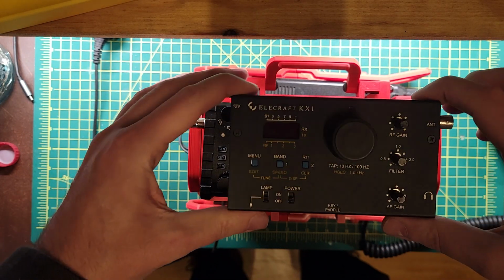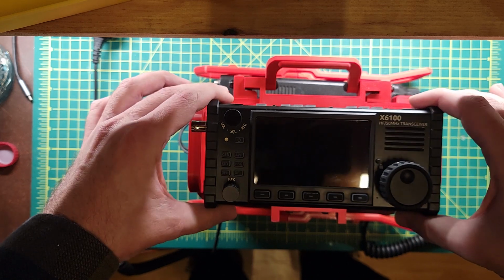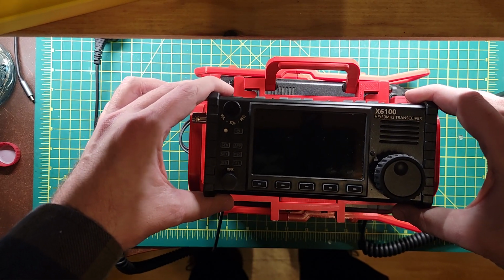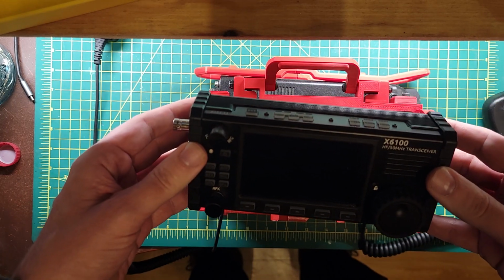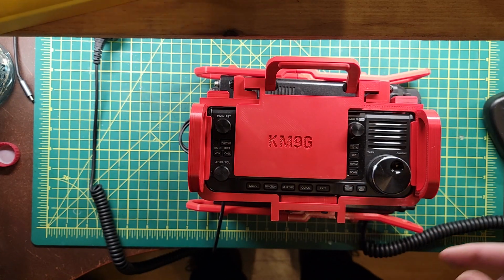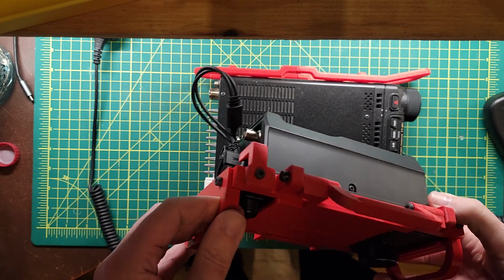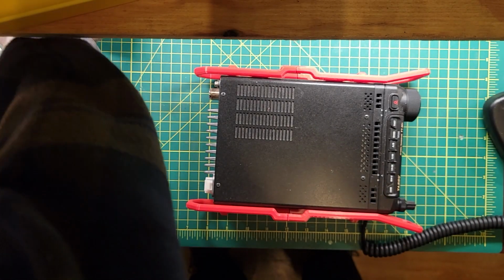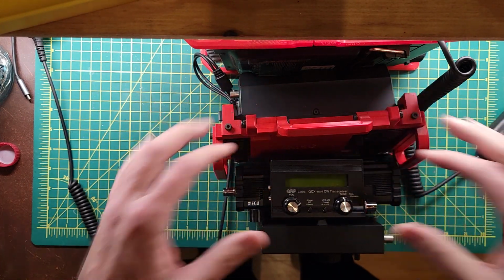Xiegu X6100 Size Comparison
👉 Xiegu X6100